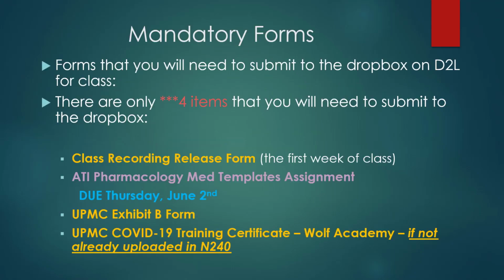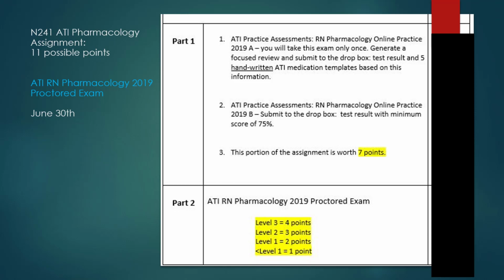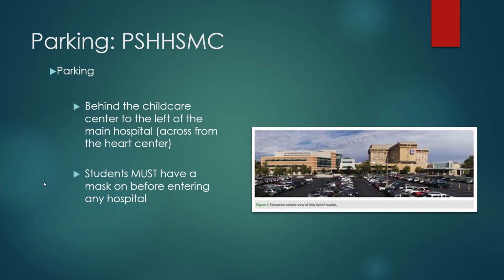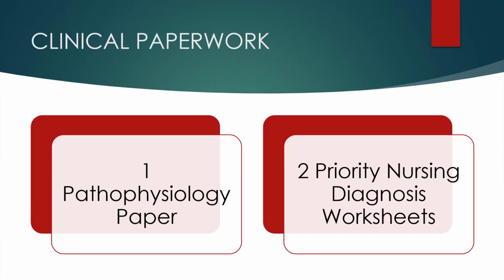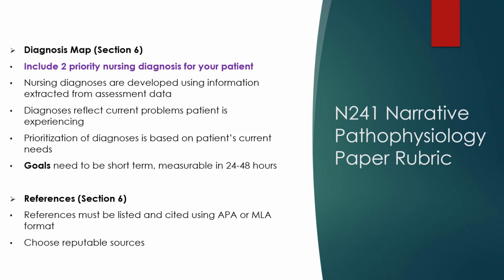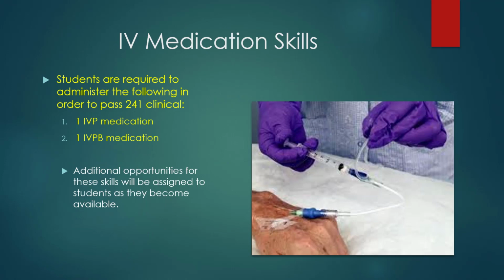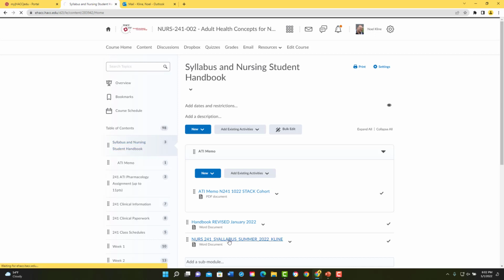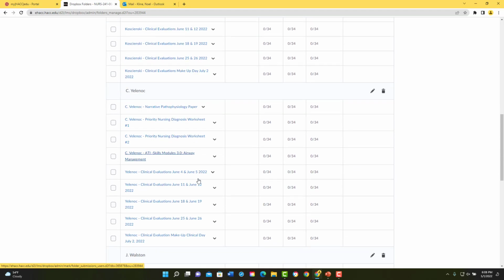HACC N241 STACK Summer 2022 Orientation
Orientation podcast by Mr. Kline for the N241 STACK Summer 2022 lecture and clinical course.